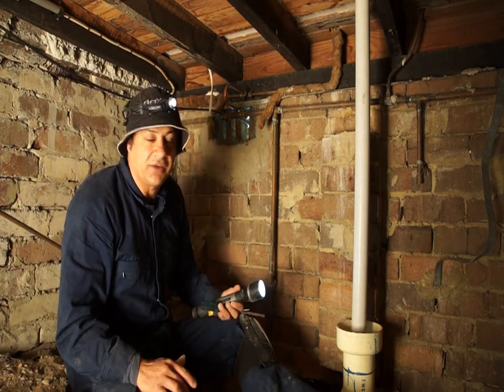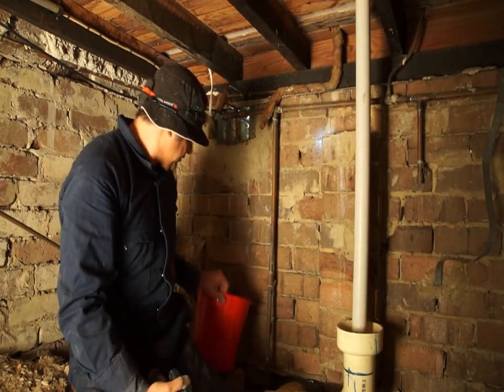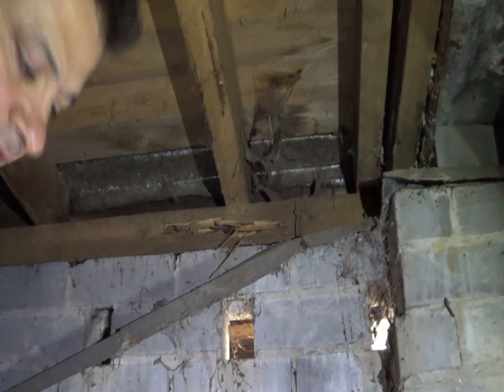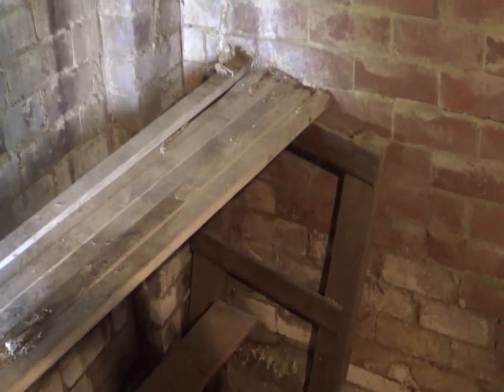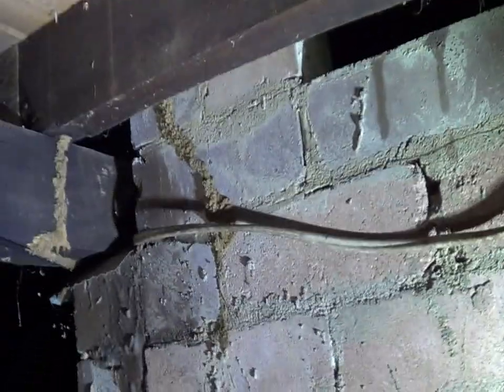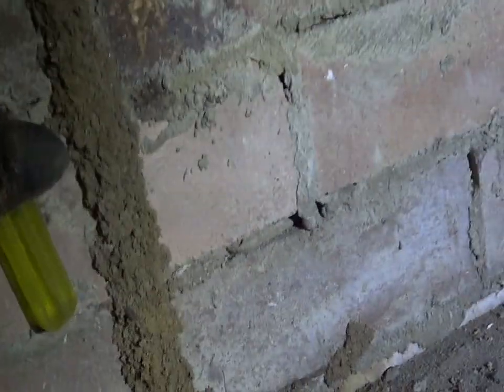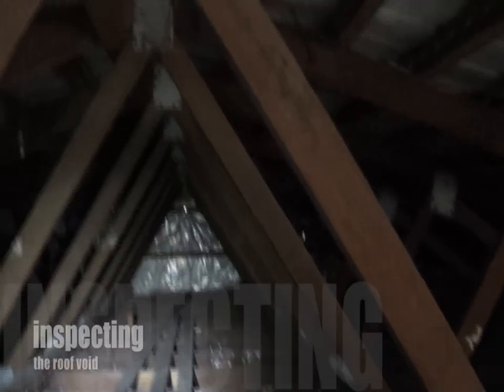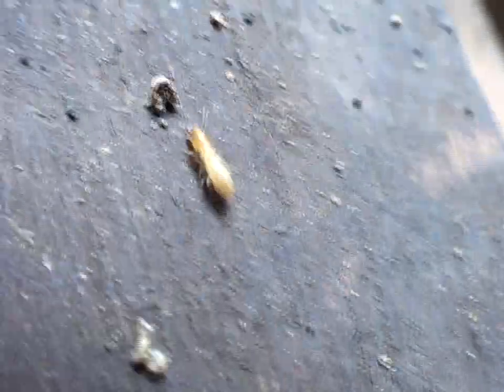Inspection of the subfloor and roof void for termite presence and damage.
In this video, Brad highlights the significance of meticulously inspecting the subfloor and roof void. Termites possess a cunning ability to infiltrate homes, and Brad guides you through recognizing key signs and offers practical tips to deter termite invasions in your home.